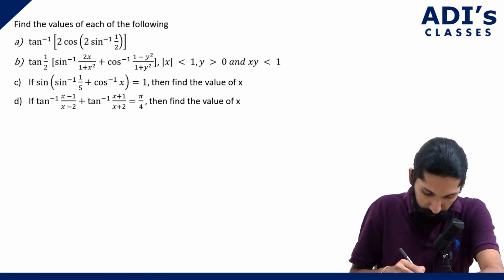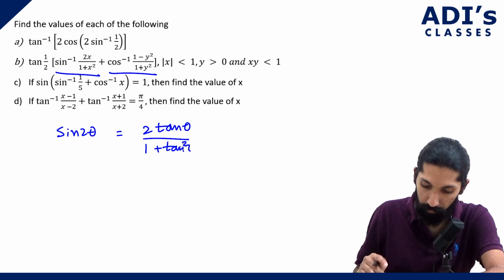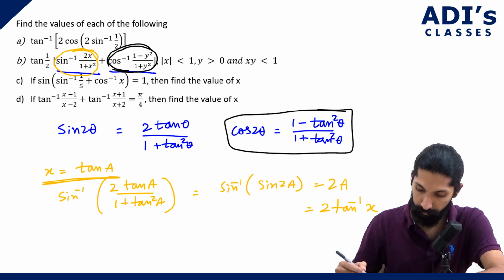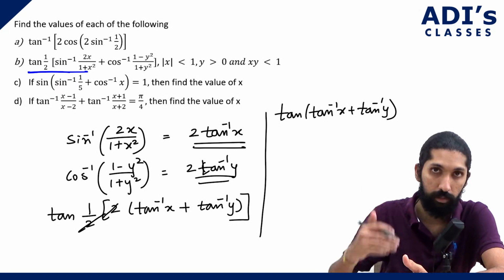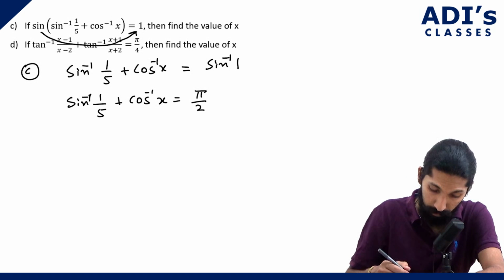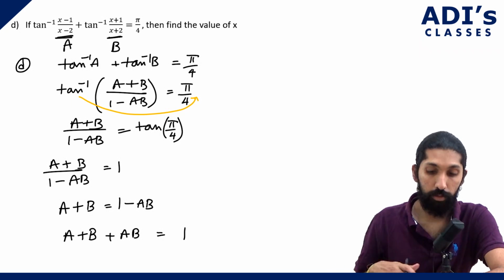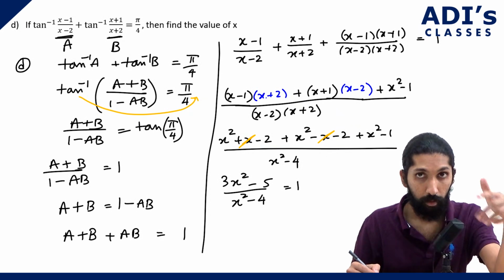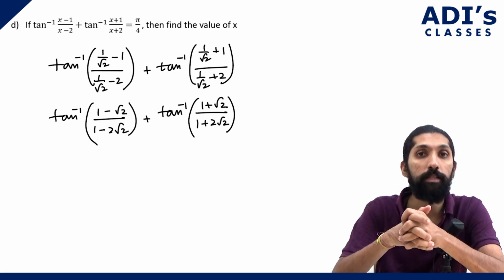Problems Part - 3 | Inverse Trigonometric Functions | Math Class 12 | CBSE and PUC - ADIs Classes